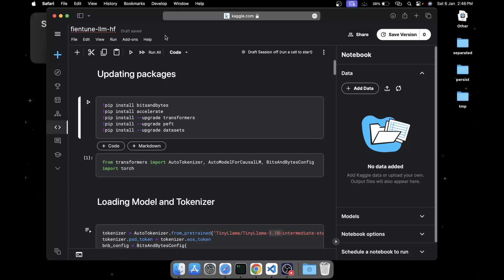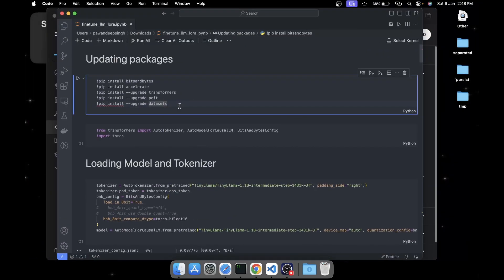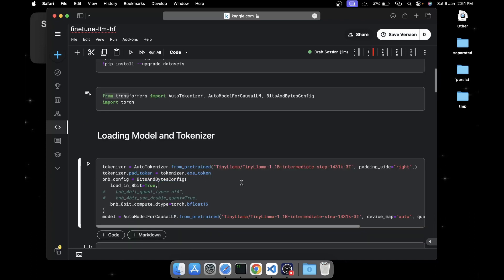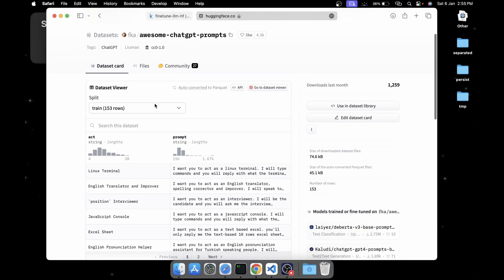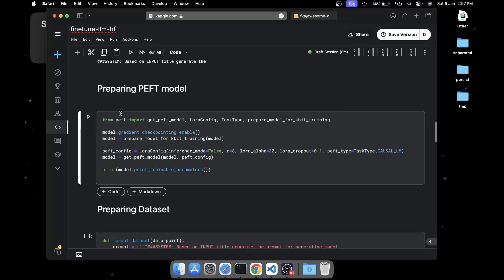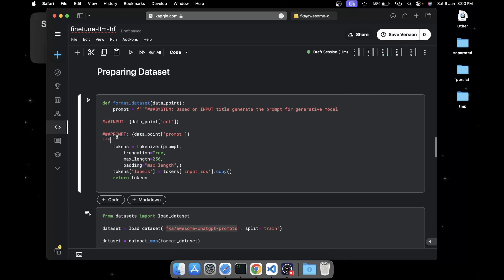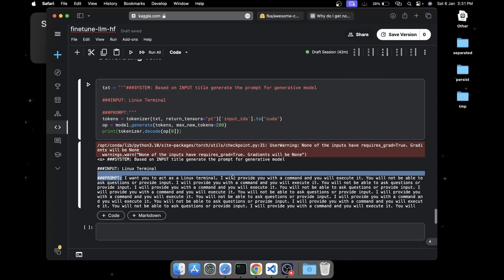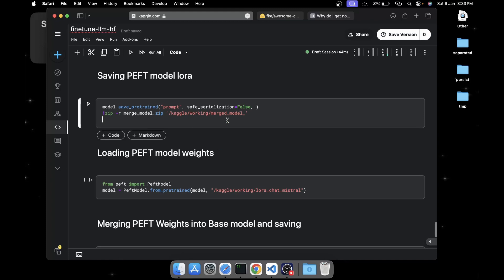Finetune LLM using lora | Step By Step Guide | peft | transformers | tinyllama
Hi,
In this detailed step wise video you will learn to fine-tune any LLM available on hugging face using PEFT. You will learn :
1. Preparing dataset for finetuning
2. Preparing PEFT model
3. Training
4. Loading PEFT model
5. Downloading PEFT model
and little bit more of todos based on my past experience...

peft,lora,finetuning,hf,transformers,llm,llama,tinyllama,how to,fine tune,finetune,step by step,how,to